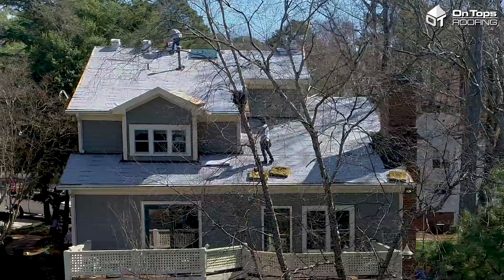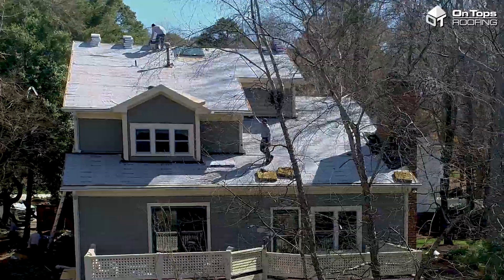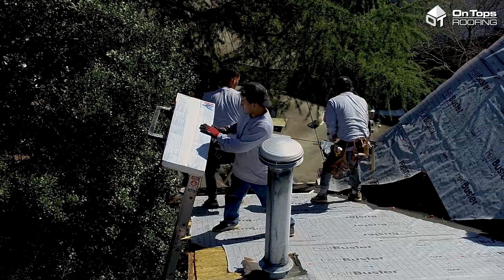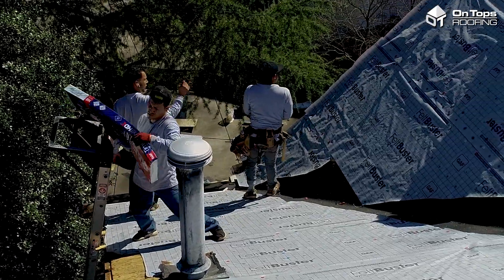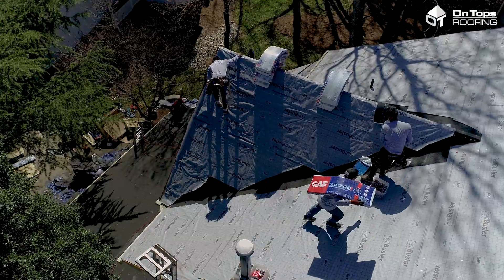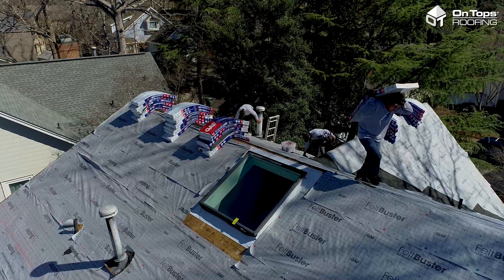Community Spotlight | Lochmere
In today's Community Spotlight: Lochmere!

Learn about this beautiful neighborhood in Cary, North Carolina, and what homeowners in this area need to know about their roofs.